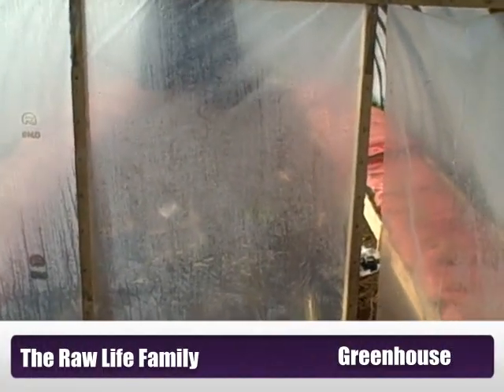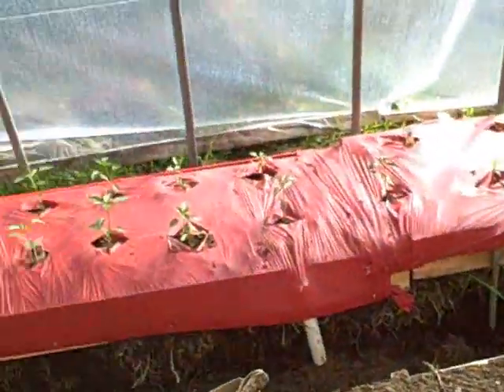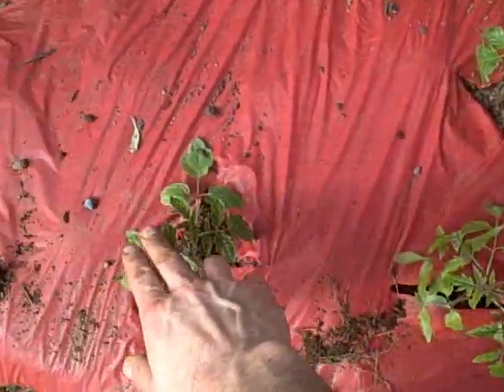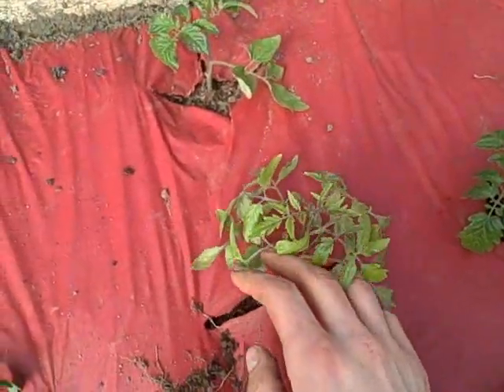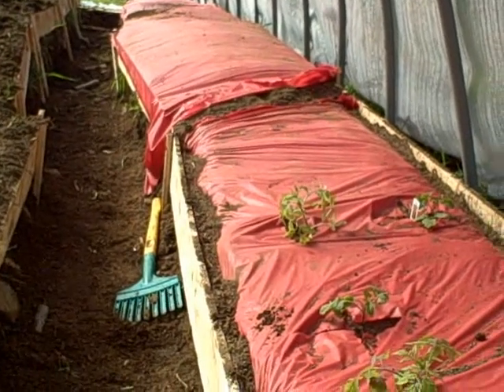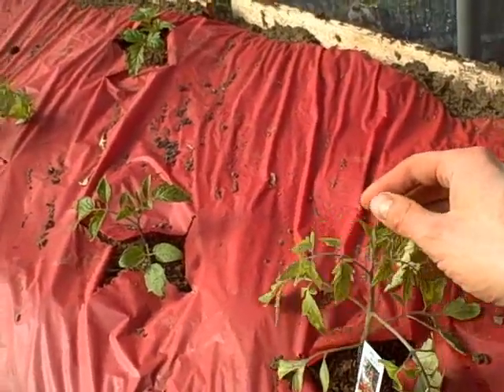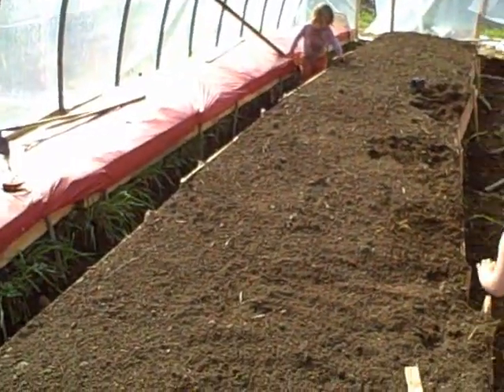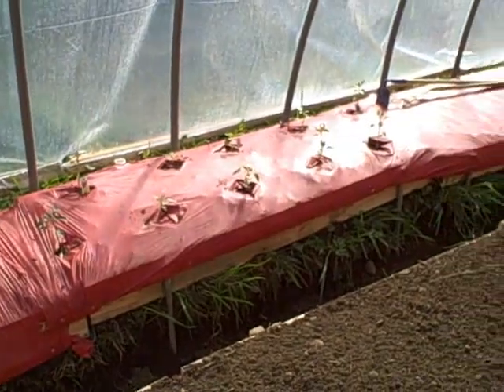Greenhouse in April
I've got my greenhouse complete and it has some plants in it. Today I talk about solar mulch. In the video I made a mistake, it seems peppers do best with silver reflective mulch, not the red like I mentioned.